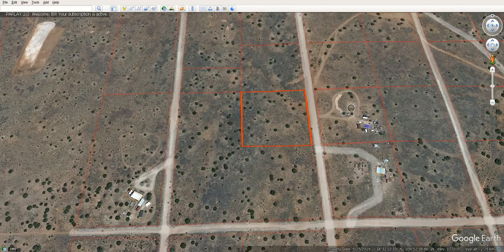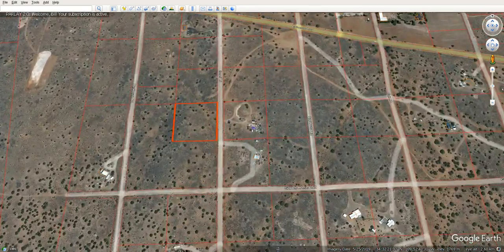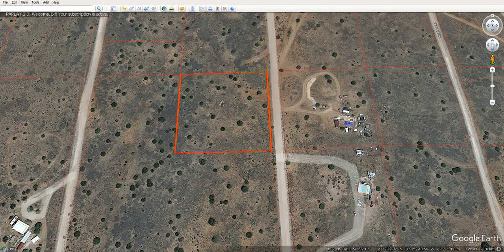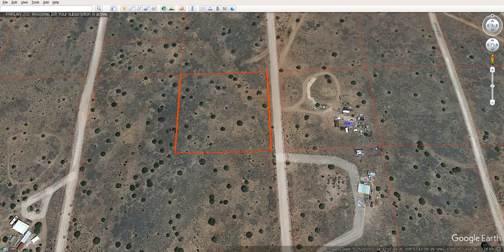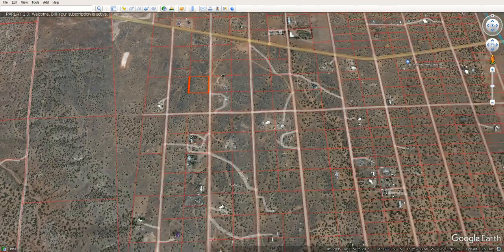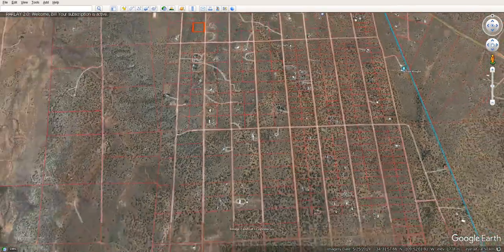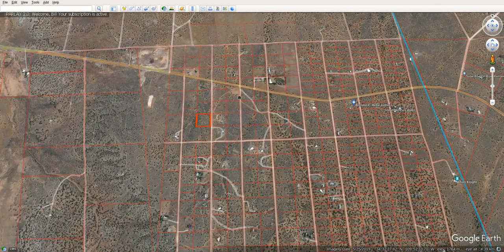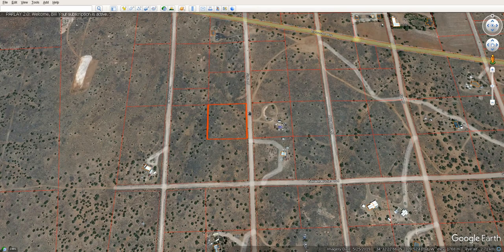Navajo 2.31 Acres, 403-05-032 - 4522 Sorrel Rd, Snowflake, AZ 85937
Interested? Eager? Ready? Dive into this video and uncover the secrets of the property that's piqued your interest. Join us as we navigate every corner of your potential haven. Embark on your exploration now and see what's in store for you!